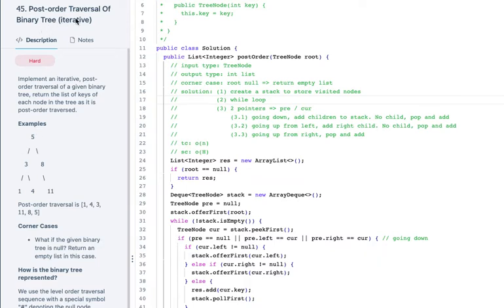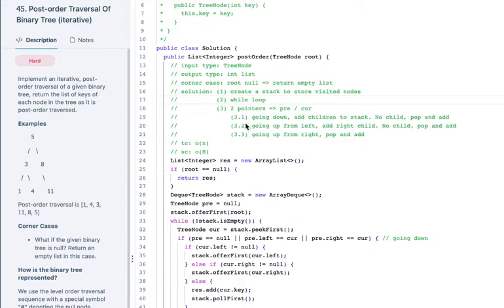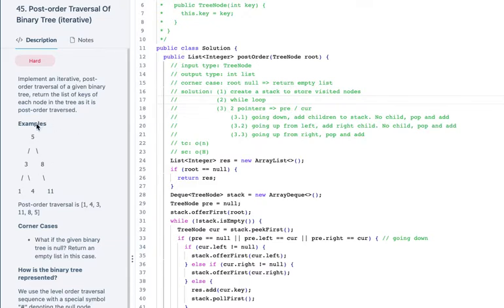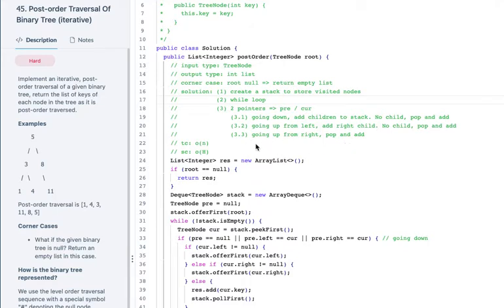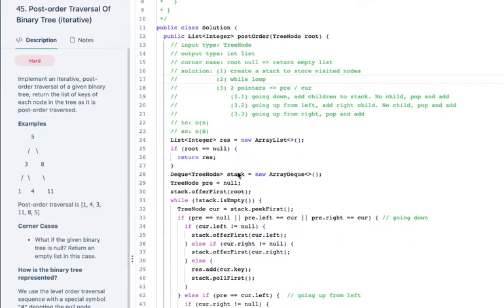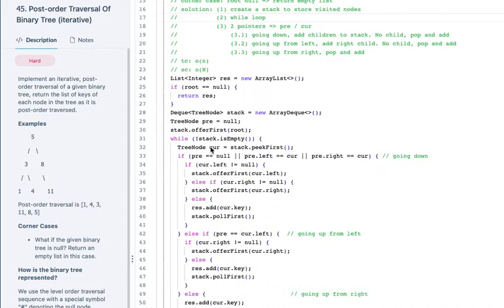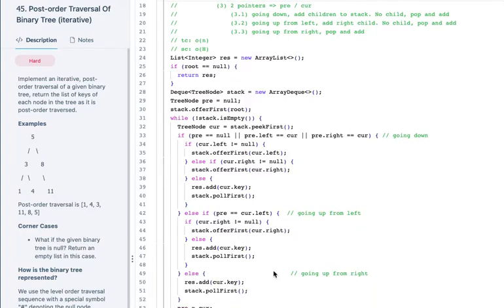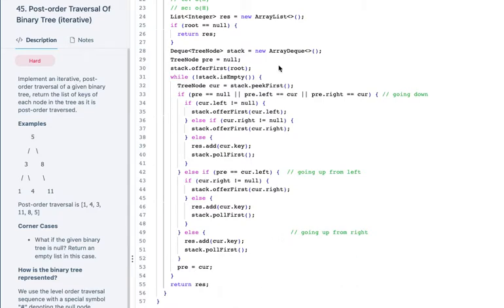S052 T05 L045 Post order Traversal Of Binary Tree